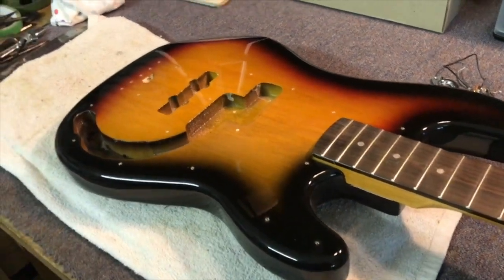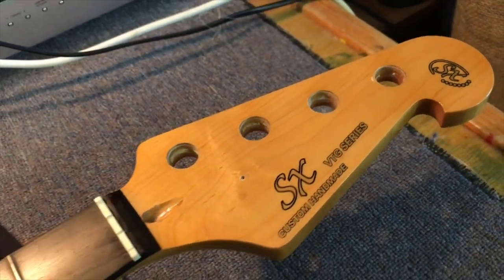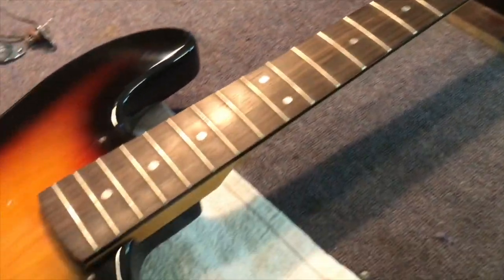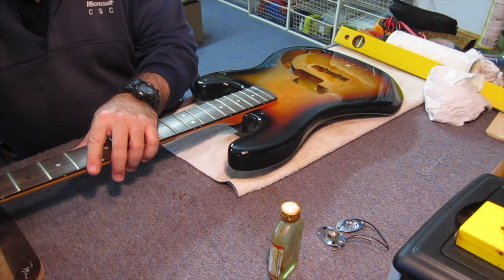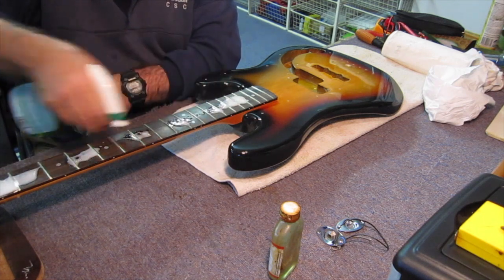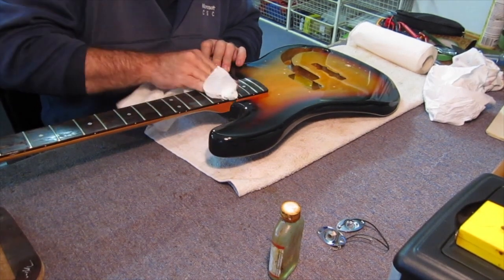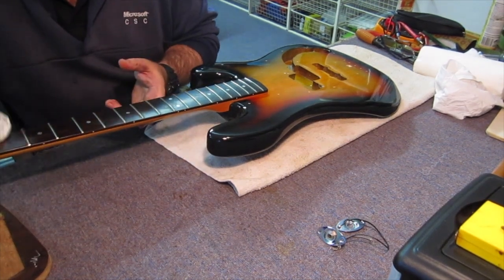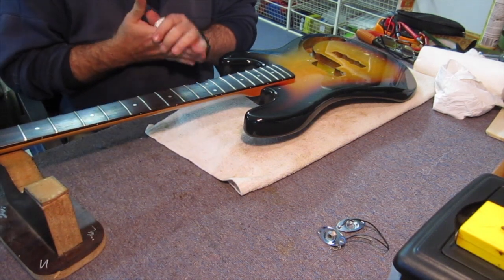Bass Project 1a - how to clean up and level neck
Starting the build up of this SX bass guitar body.  First starting by levelling the neck, then cleanup and condition the fretboard with some linseed oil.

I originally planned to have the build as one single video, and the playing setup as the 2nd part, but this first part was going to be over an hour, so I’ve split it into three;
1a - cleanup and neck level (this video)

And Part 2 will follow shortly, which is the playability adjustments to get this bass ready to be a real instrument.